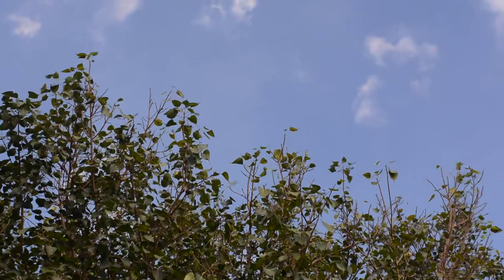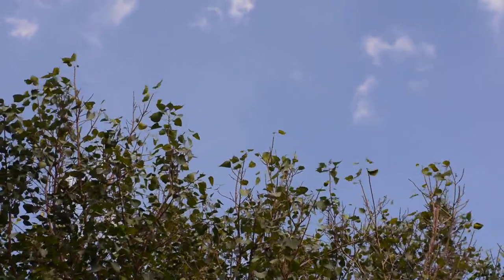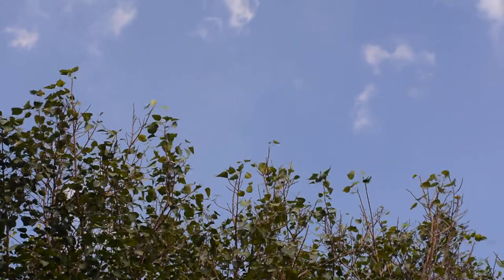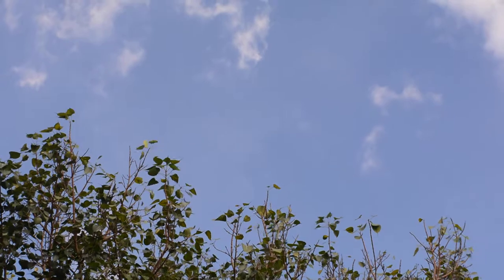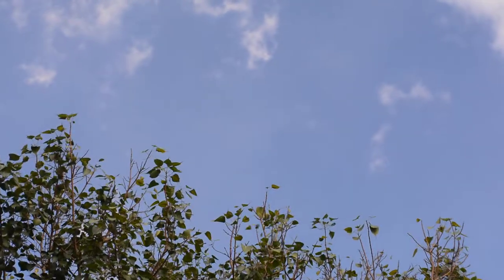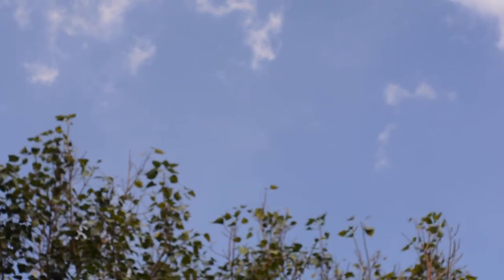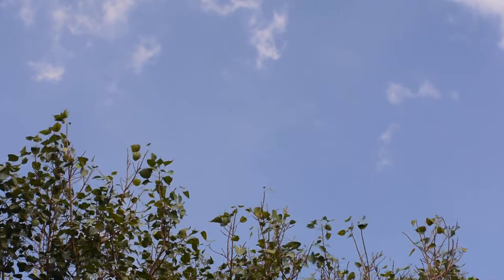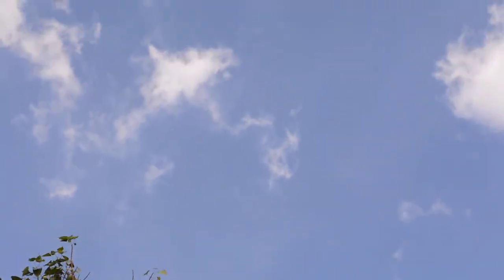Super Takumar 50mm f/1.4 At Infinity (Converted For Nikon DSLRs)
If you like my works, I hope you could donate just a little (eg. treat me to lunch) or donate USD 2.00 every month. Your kind donations would help with my creative and experimental pursuits. Thanks!

Sorry for my mistake in the video, this lens is an "f/1.4"... everyone knows that a Super Takumar 50mm only has f/1.4, and a Super Takumar 55mm is f/1.8! No other way around!

Product Code 378-01. The 7 element version with thorium dioxide yellowing. The yellowing has advantage when shooting outdoor. You can see how the sky looks more dramatic but not too much.

This is a raw video.